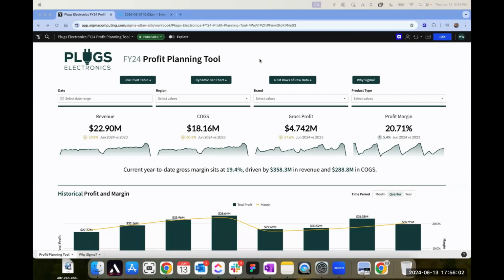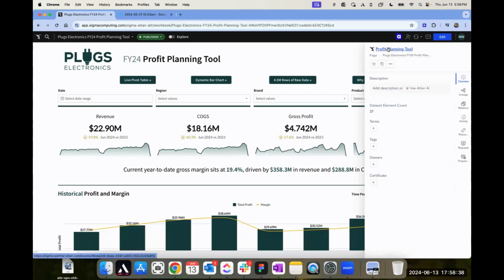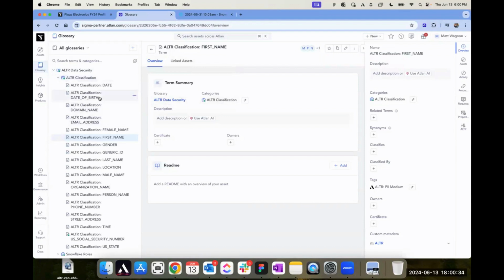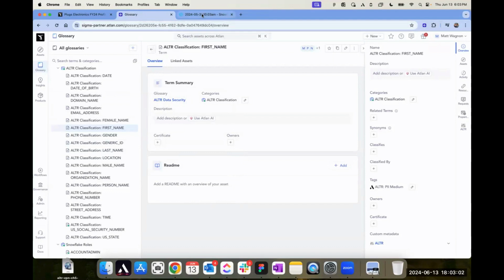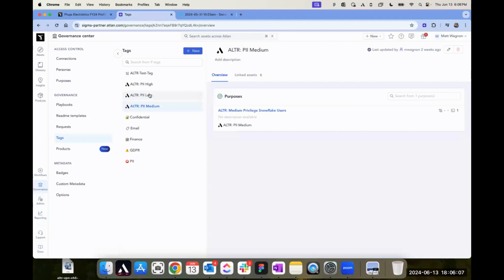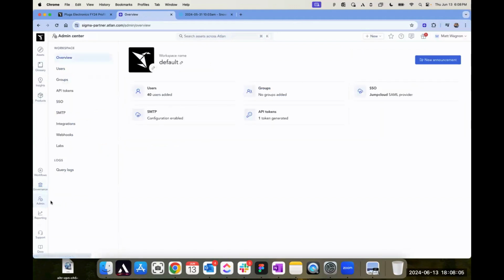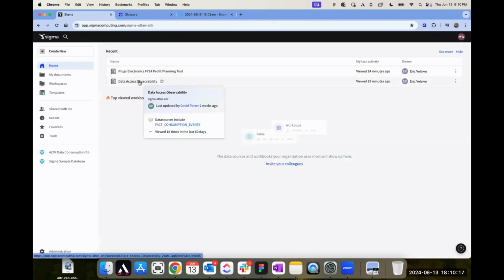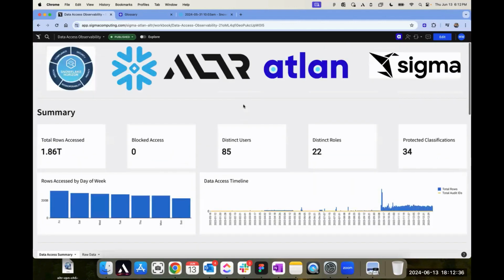Snowflake Data Security with ALTR + Atlan + Sigma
In this video you’ll discover how to discover, protect and observe your most sensitive workloads in Snowflake.